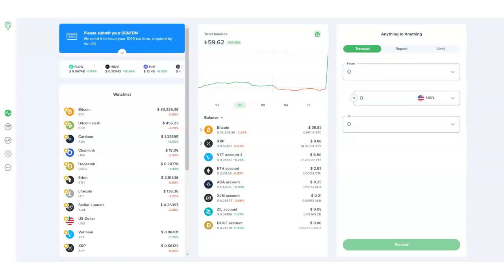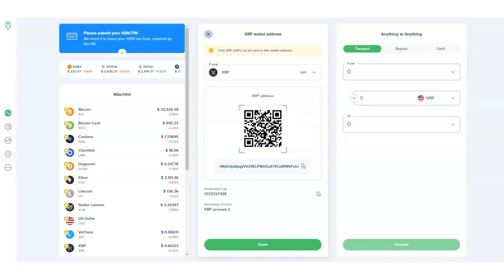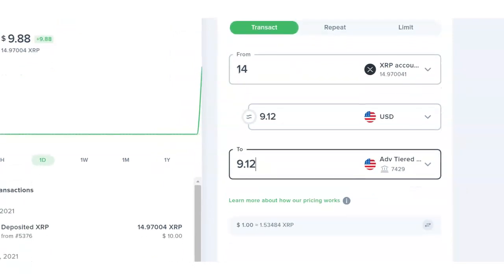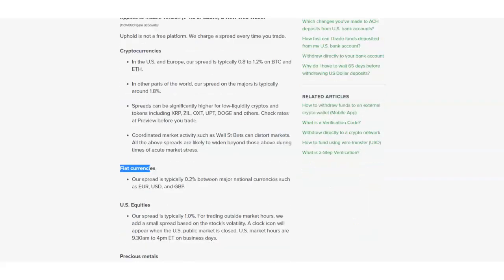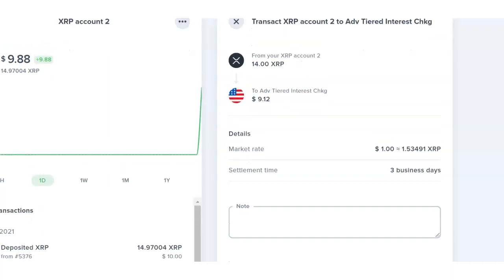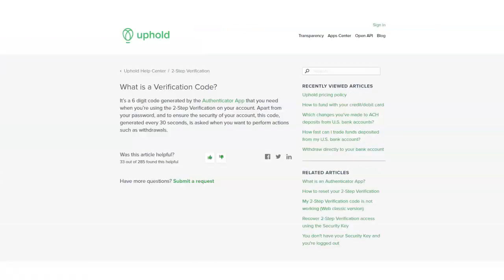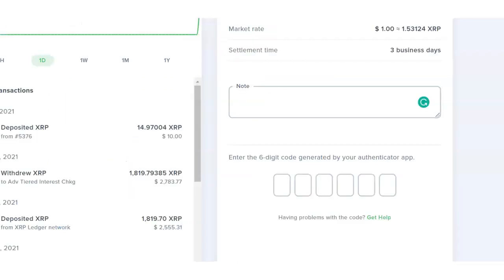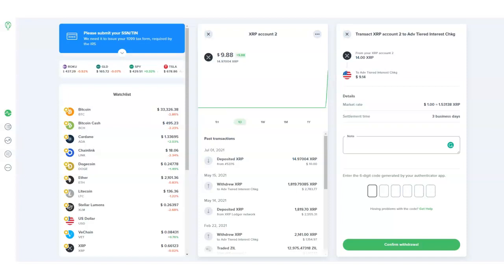How To Sell and Withdraw XRP - Uphold Review 2021 || Adam Shelton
How To Sell and Withdraw XRP - Uphold Review 2021

In this video, I am going to show you How To Sell And Withdraw XRP From Uphold.
Uphold is a way you can buy and withdraw XRP very simple and easy.

Start your free uphold account to Buy and Sell XRP

Uphold Launched in 2015, uphold has established itself as an exchange where currencies are exchanged, stored, or can be used for any transactions by crypto and stock traders around the world for a small fee.

TimeStamps:
0:00 Intro - Get Your Uphold Account
0:34 How to find Your XRP Address on Uphold
1:17 How to Sell Your XRP on Uphold - Step By Step